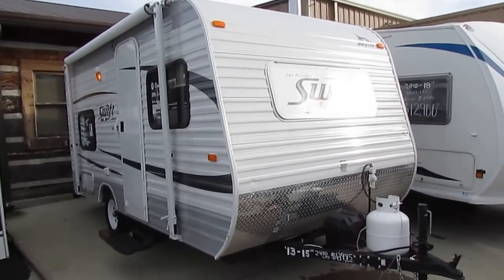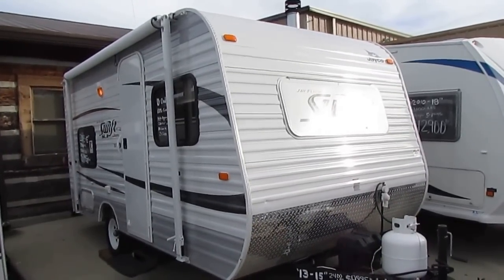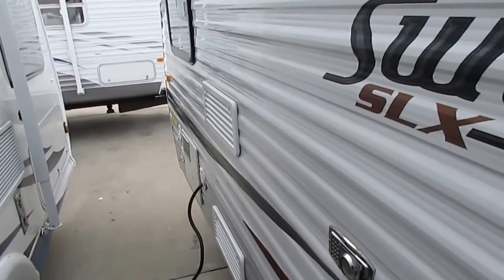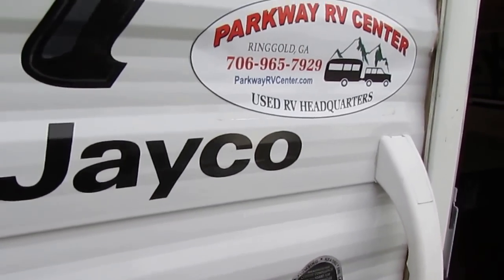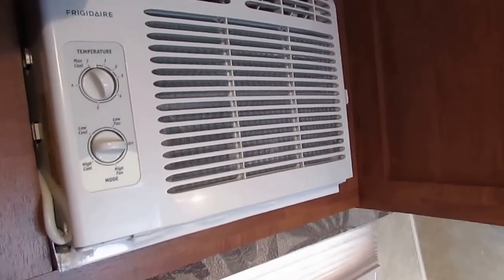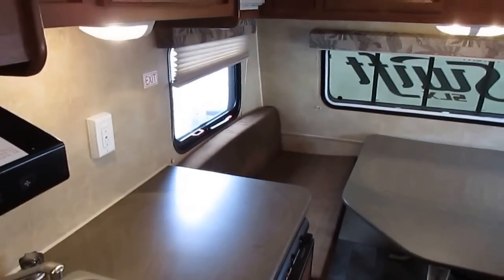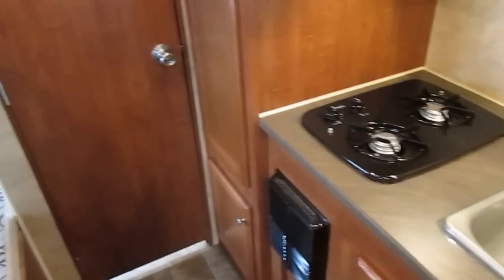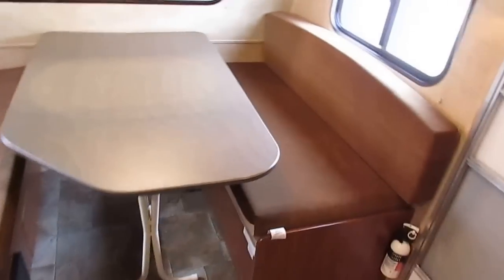SOLD! 2013 Jayco Jay Flight Swift 154 Certified Pre-Owned Small Camper, Bunks, Warranty, $8,995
Check Out this Like New  Certified Pre-Owned (CPO) 2013 Jayco Swift 154 . Only the best of the best in used Campers and RVs qualify for CPO Status ! They have to pass  a 138 point inspection by a independent licensed and certified RV Tech (that does not work for us),  multiple photos are sent to the certification company and inspected and approved  by their RV Techs and the camper has to have a spotless title and accident history  before any used RV can be called a CPO RV . Better than used and most used campers on the market will not meet the requirements and condition  to be certified,  Benefits toy you besides getting the best used RV's on the market  include a 90 day nationwide warranty that is extendable  , special finance rates with approved credit , 24 hour roadside assistance,  24 hour helpline and so much more !

Most RV Dealers will not go thru the time, trouble and expense to have a used RV certified . But at Parkway RV Center after over 47 years in business and tens of thousands of used RV's sold our customers expect and deserve the best in used RVs and Campers for the lowest prices on the internet and that is exactly what we give them with our CPO Program   !

 This Jayco is 18 ft. long including he tongue (15 ft. box size) , Weighs 2470 Pounds and sleeps 4 People , Perfect lightweight small floor plan with bunks

   The interior is like new , No smoke or pet odors and we will show you everything works great (plus you get a warranty) The front  Lounge and kitchen area has a  table booth that make a bed, CD Stereo , Ice Cold Air, DSi Furnace, Water Heater. Rear Corner  Double Bunks , Rear bathroom and more !

Only $8,995 FIRM  and will trade . We offer discount nationwide delivery (we have sold RV's to all 50 states, Canada, Europe, and even Australia so you are never too far away for us to save you money on a pre-owned RV) . We have some great financing with approved credit and down payment . Parkway RV Center also does not charge any doc fee, no prep fee, no tag / title fee, etc. Don't fall for the big RV dealer fee scam. All those Fee's are 100 % dealer profit !!